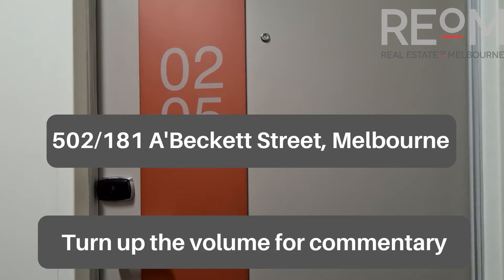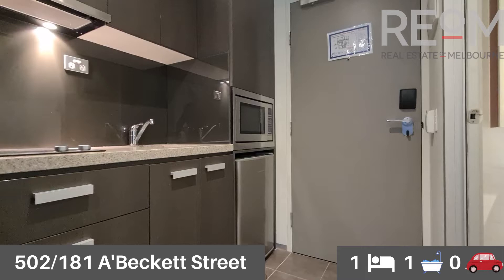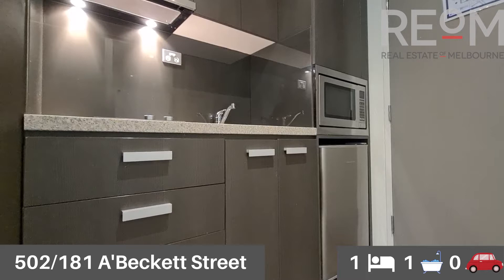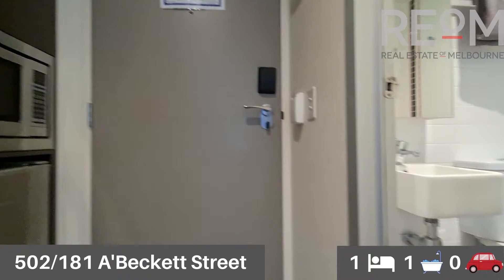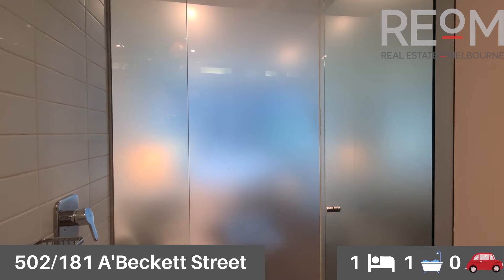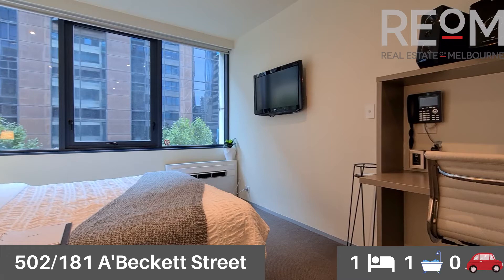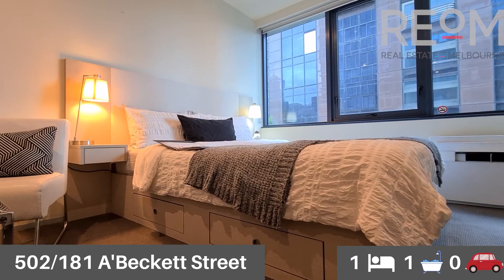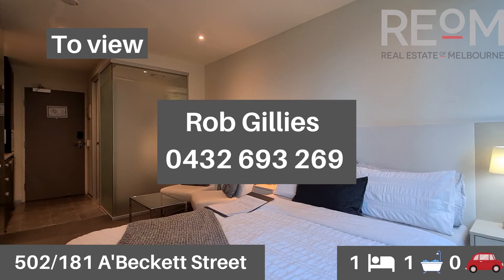502/181 A'Beckett Street, Melbourne